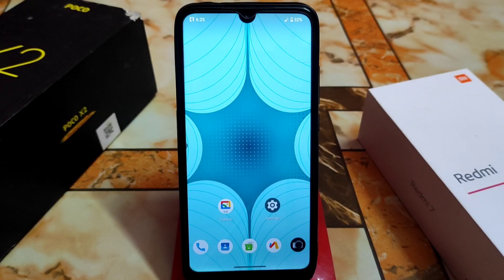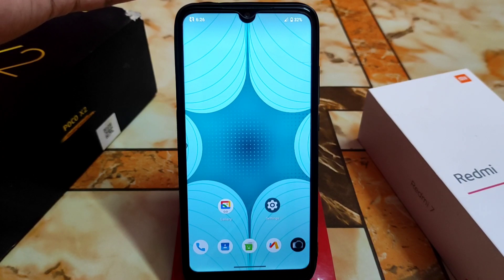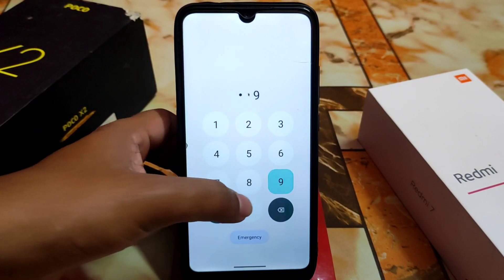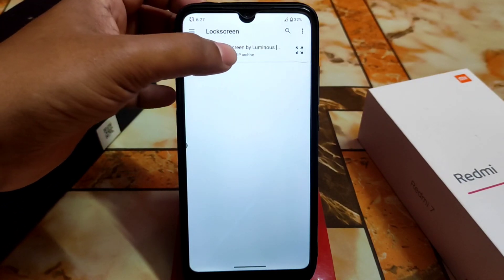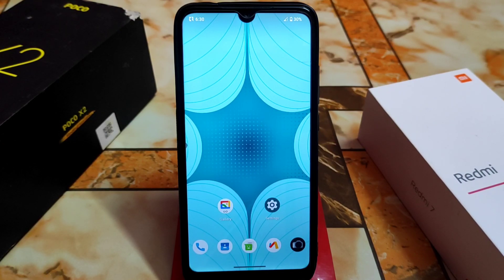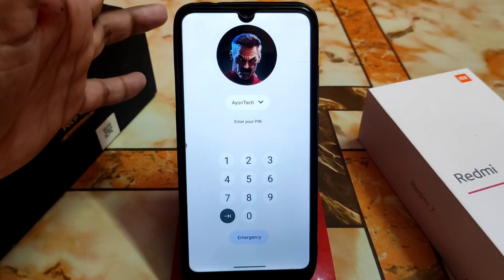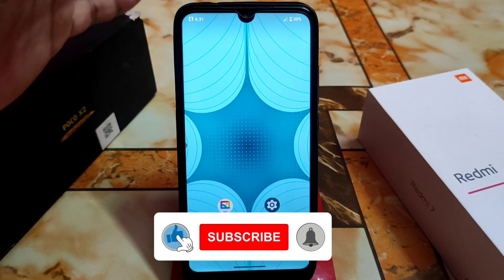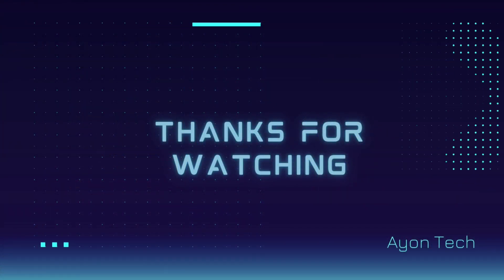Customize New Lockscreen of Android 13|Install new lockscreen Mod on Android 13|Best magisk Module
In this video i will show how to change android 13 lockscreen of any android devices.Best lockscreen mod for any android.Customize new lockscreen any android.